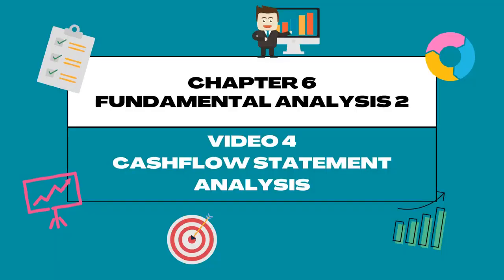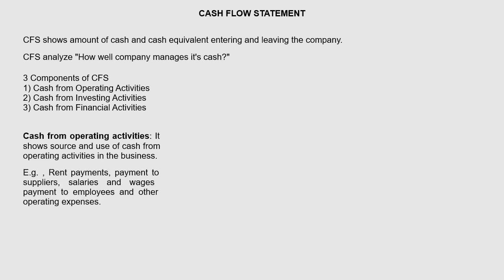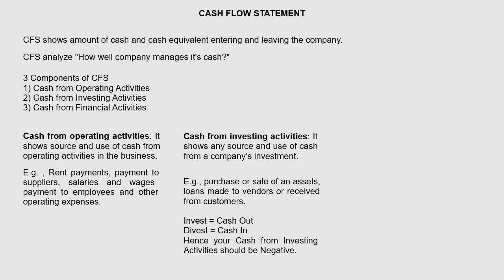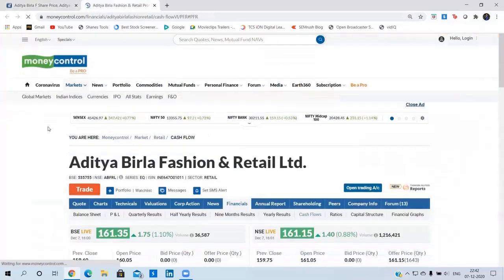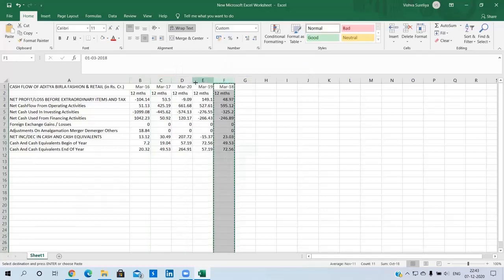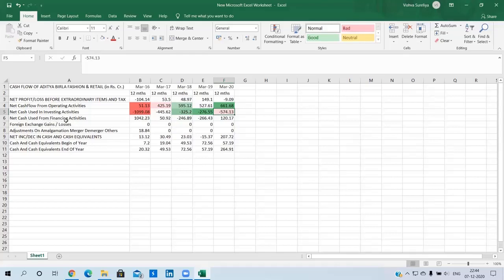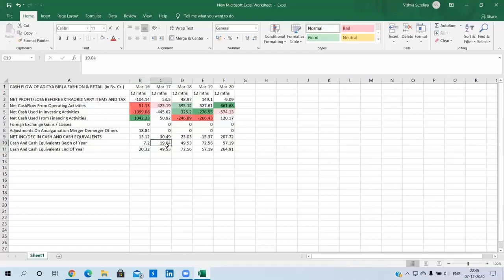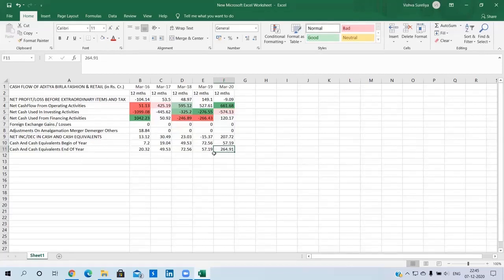CASH FLOW STATEMENT ANALYSIS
Cash Flow Statement; Cash In - Cash Out.
There are 3 major parts, 1st is Cash Activities from Operation, 2nd is Cash Activities from Investment activities, and Cash Activities from Financial Activities. When Cash goes Out is shown Negative and Cash In is shown with positive numbers. Cash rotation is a must.

Learn. Grow. Share.
Instructed by: Vishva Sureliya
Intellect Pantomath